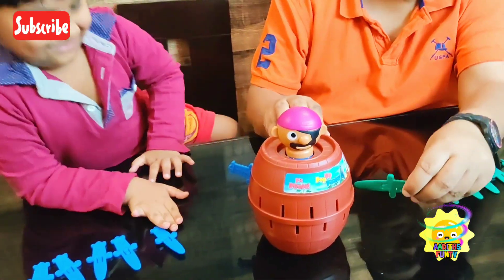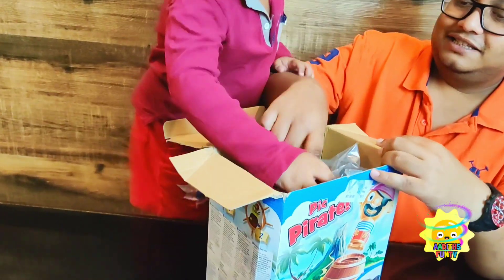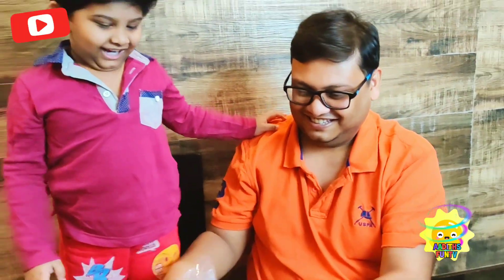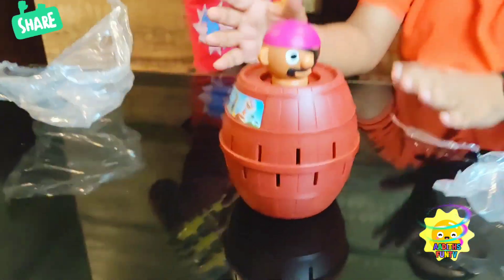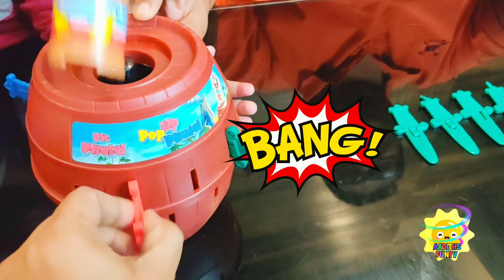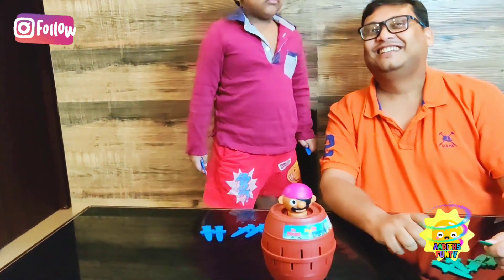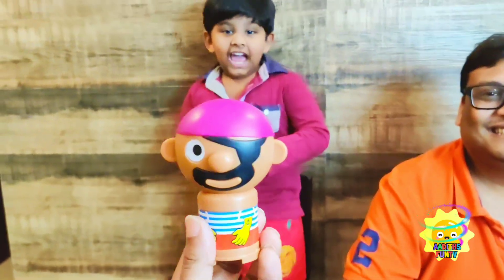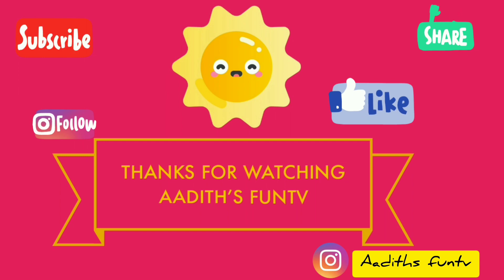Popup Pirate toy Unboxing Popup Pirate Toy, Toy review!Popup pirate game challenge!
Popup Pirate toy! Unboxing TOMY Popup Pirate Toy! Toy review! Popup pirate game challenge!
Welcome to Aadith's fun TV.  Aadith is dressed as a Pirate today beacuse along with Daddy , Pirate Aadu wants enjoy the playtime by unboxing and  playing with his Pop Up Pirate Toy.
The box contains:
Swords
1 Pirate
1 base which looks like a barrel.
The swords will go inside the drum and make the pirate pop up.
Aadith really likes pirates because they go on explorations and find treasure chests which has chocolates coins.
To fix the toy:
The pirate needs to be squeezed in the barrel and it also rotates.
Kids of 4 years and above can play with this toy and 2-4 players can play the game. Aadu is five years old so he can play this game.
How to play:
It is an extremely fun game for the whole family.
To play you need to push the pirate into the  barrel, please select your favorite color swords, then take turns sliding a sword into the barrel slots. But be careful - if the pirate pops up you're out. The last player is the winner.
Now Let's check the toy by playing with it.
Aadith's choice is blue. Mommy's color is red and Daddy has chosen green.
First round..Aadith and Daddy got saved and the pirate didnt pop up. But when Mommy puts her sword inside the barrel the Pirate Popped out. So Mommy lost this round.
Second round, Aadu has lost and the pirate pop up.  Third Round Daddy lost .
Aadu wants to switch the blue swords with the yellow swords.
Fourth round ,Aadu got saved ,daddy also got saved and mummy too.
Fifth round , Daddy lost again.
Now we lost track of the rounds.  It was such a fun game for everyone. We think you and your family will love playing this game.
We hope you enjoyed it too.
 This toy is manufactured by TOMY TOY and its available in Amazon.com.